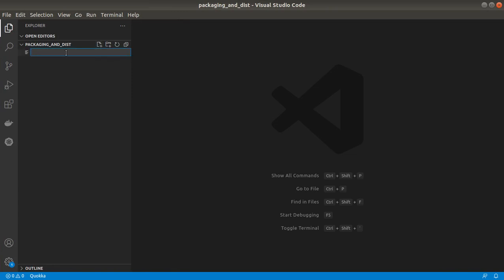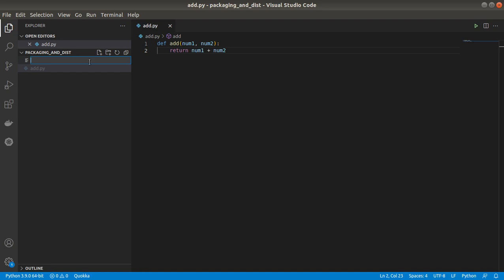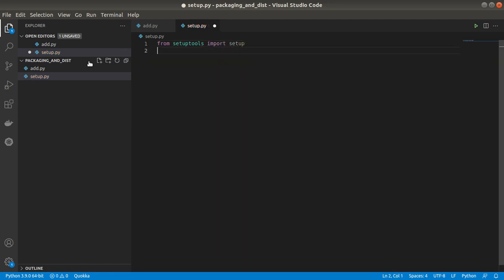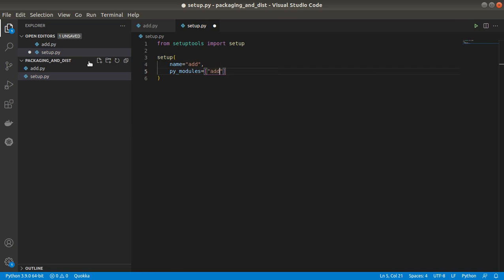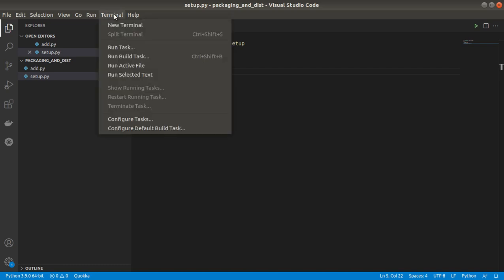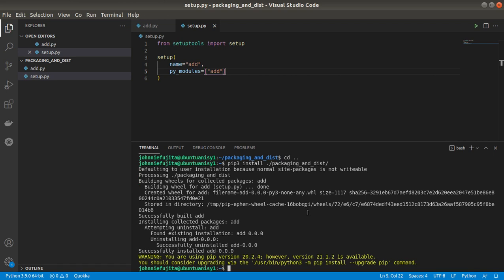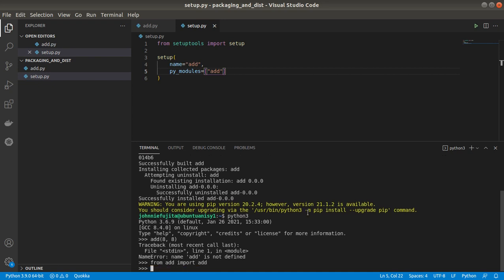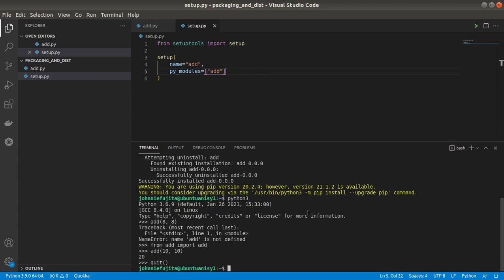Python packaging and dist (minimal setup)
Start learning how to proper package and distribute your Python Projects.